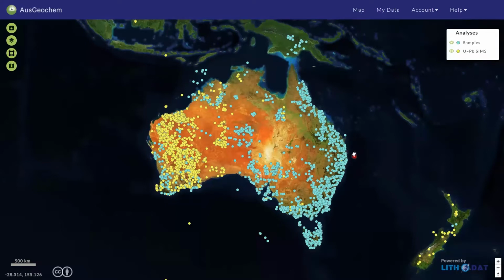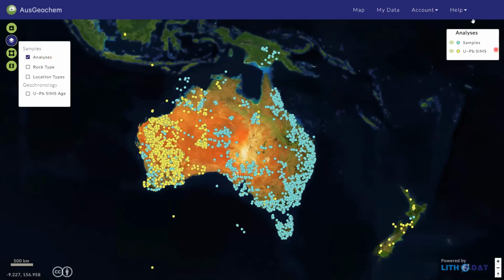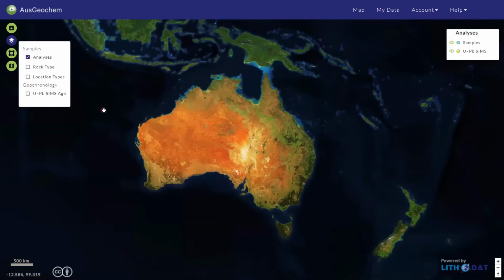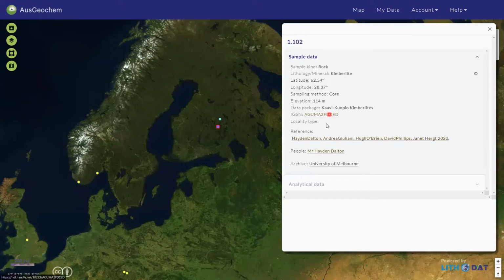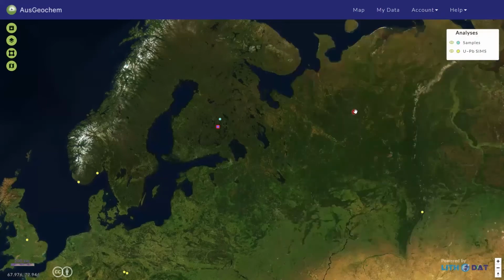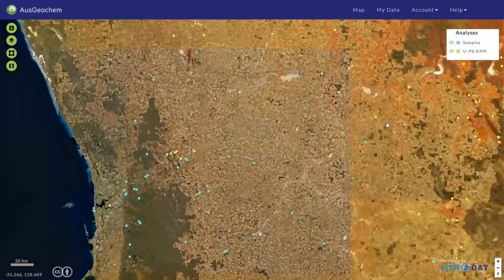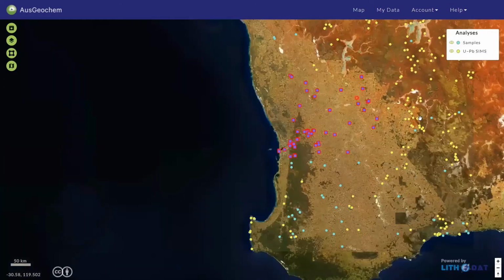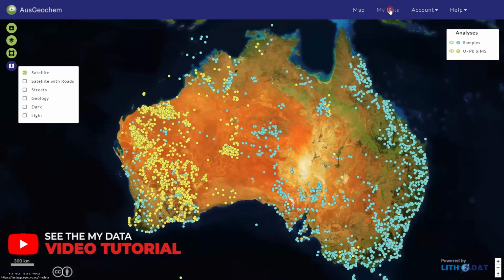AusGeochem Video Tutorial 2a - Data Consumption: Viewing, Analysing and Downloading Data in Map View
AusGeochem users can view, analyse and download geosample metadata and associated geochemistry data from within Map View, which they control via the green buttons on the left-hand side. There, Users can select which datasets (called Data Packages in AusGeochem) and data types they wish to view via the Data Packages and Layer Selection buttons, respectively. Using the Base Maps button, Users can select from a range of base layers, such as satellite, streets, geological map, dark- or light-coloured maps.

The global geospatial database can be explored in Map View in much the same way as Google Maps, by clicking and dragging your mouse. The map can be zoomed in or out using the “+/-” buttons in the bottom-right corner, your mouse scroll wheel, or via pinching gestures on your laptop trackpad. The angle of perspective can be adjusted by holding the Control button and clicking and dragging your cursor.

Users can retrieve geosample information and associated geochemical data for an individual sample by clicking on a sample locality on the map. Alternatively, Users can use the Multi-Selector tool to view and synthesise multiple samples and their associated data simultaneously. With the green Multi Selector button selected from the left-hand side, simply click out a polygon over the area of interest, double-clicking to close the polygon. A pop-up window synthesising and listing the selected data will then appear, from which different data dashboards can be selected using the Analytical Plots drop-down menu. Within the dashboards, synthetic plots and detailed tables can be generated and downloaded, as well as a list of references associated with the selected data.